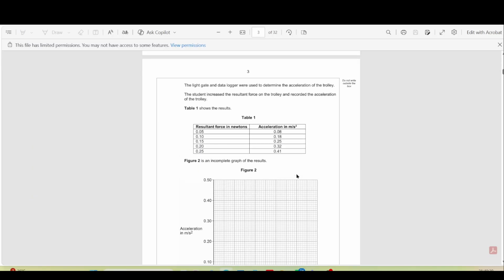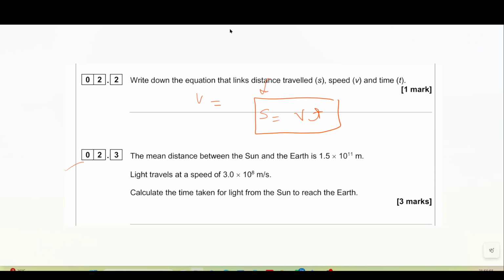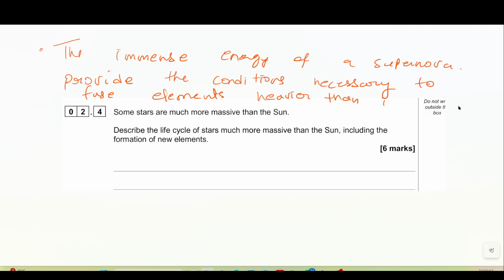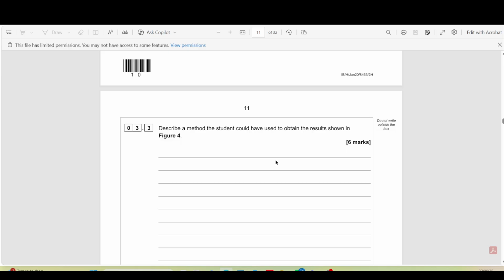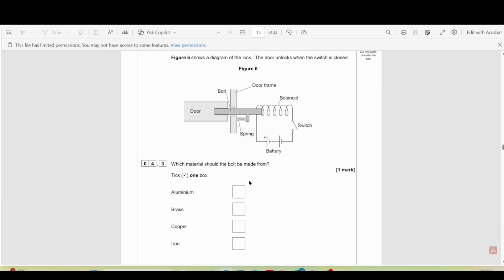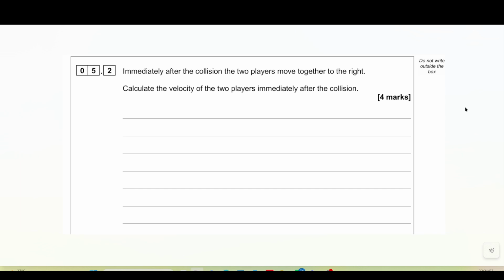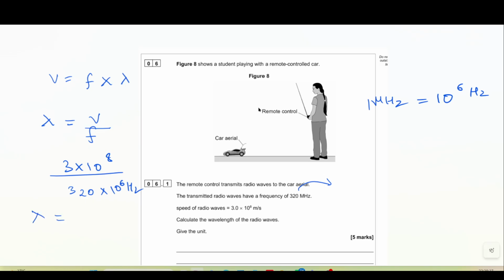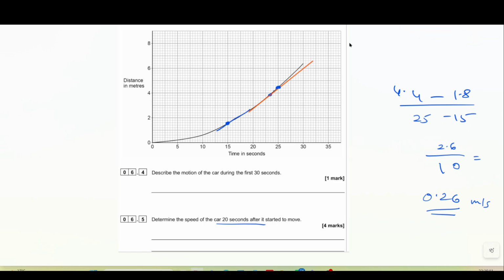GCSE 2020 Physics Paper 2 higher AQA Walkthrough